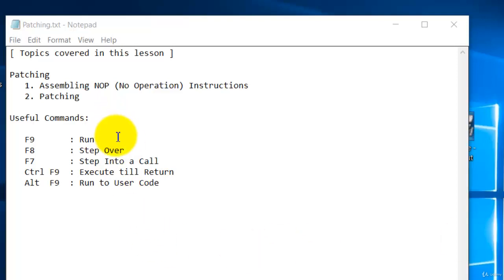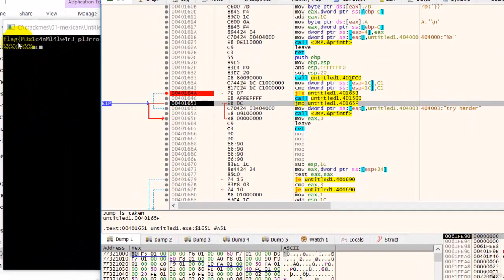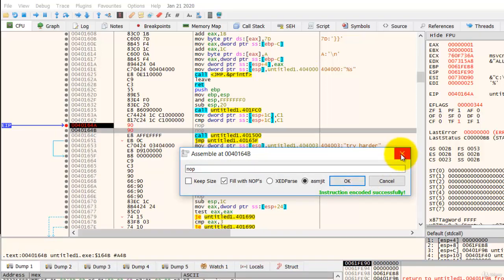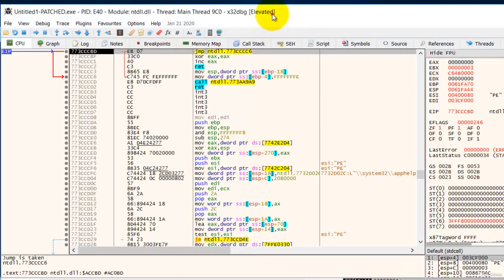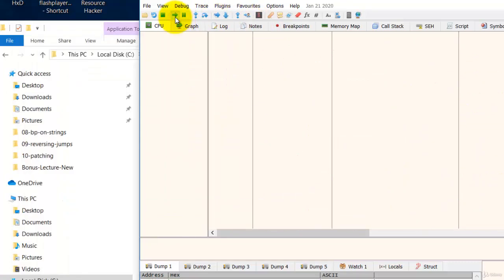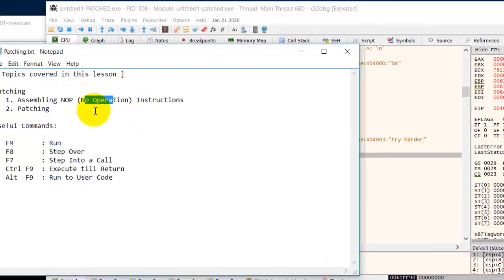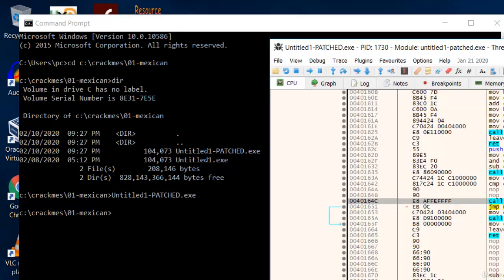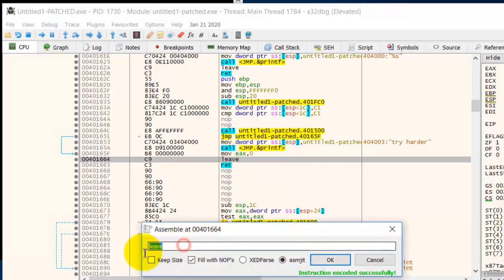9.1 How to patch a program